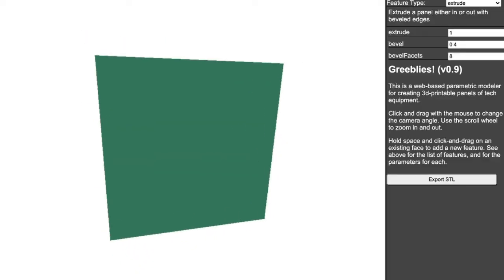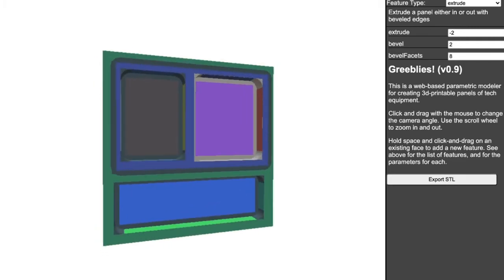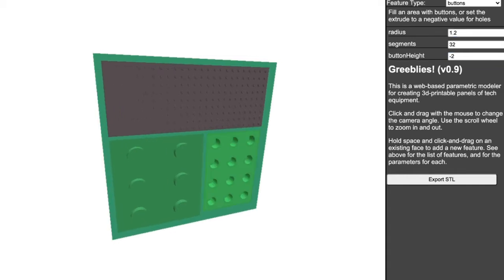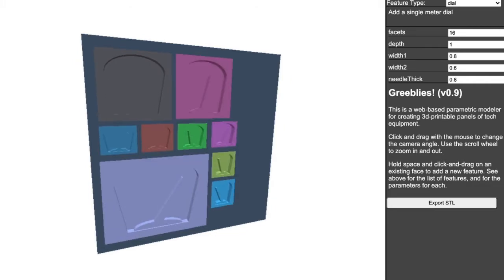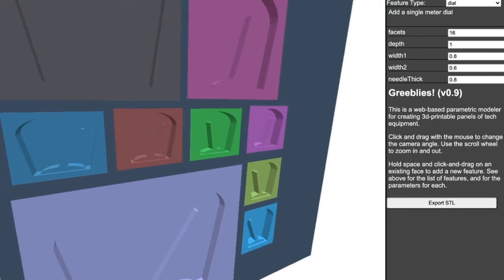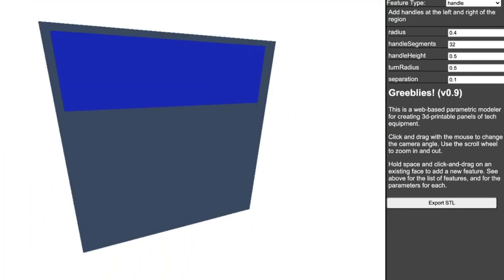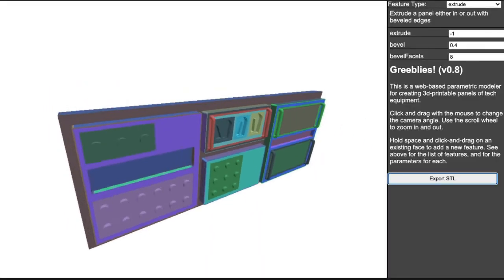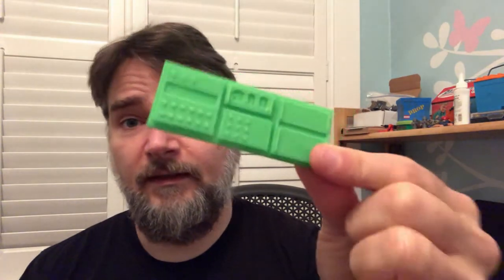Greeblies ate my browser! (WIP)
In this video, we show the progress we've been making on a web-based parametric tool for making 3d-printable panels full of "greeblies"/"nurnies" (random bits of tech).

For more 3d-printed toys...